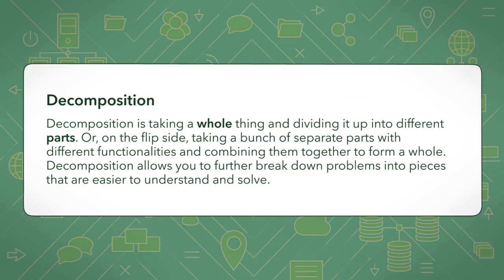Decomposition | Object-Oriented Design | System Design